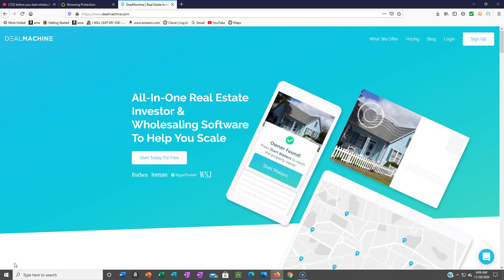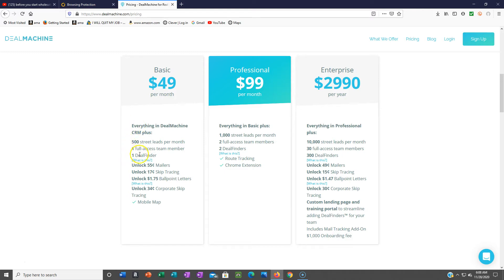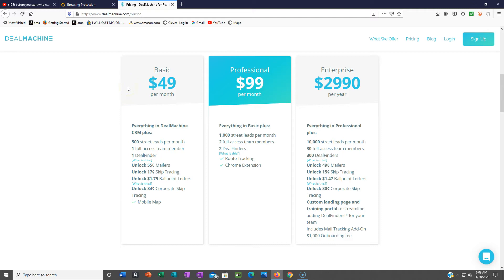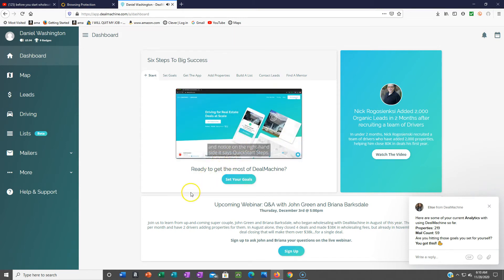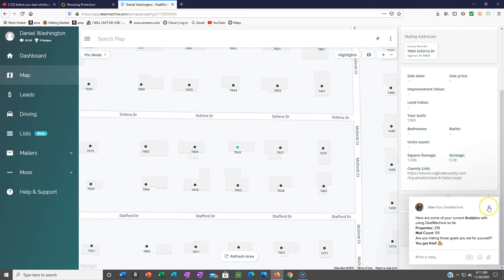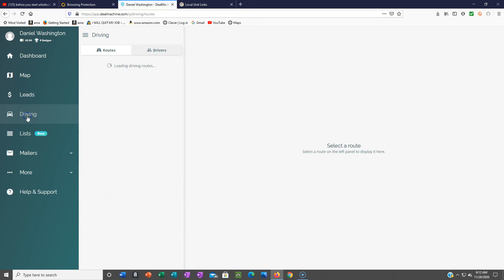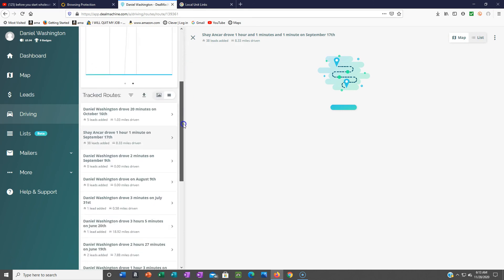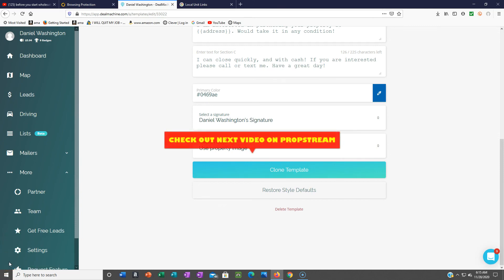Deal Machine App Tutorial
to get started driving for dollars today. If you want to fast track your wholesale real estate career this is by far the best real estate app to have.

I talk about deal machine the driving for dollars app that every investor needs in their business. When getting started in real estate there is many software's you can use but getting started i believe deal machine is the quickest way to getting a deal. This video is a tutorial of deal machine showing all the features that this driving for dollars app has to offer. DealMachine is an app that makes it really easy to do two things: Send out mail solicitations to the owners of specific properties, hand-picked by you.

Quick TIP-
How many houses to add to get a deal?
On average it takes about 100-200 properties to find 1 wholesale deal that yields $10k on average, when you're adding properties consistently.